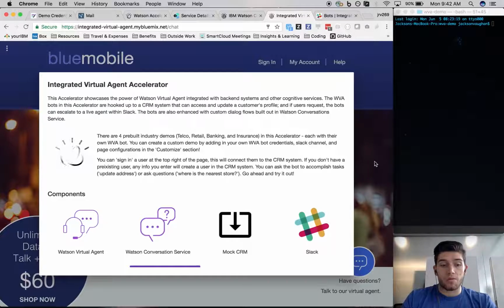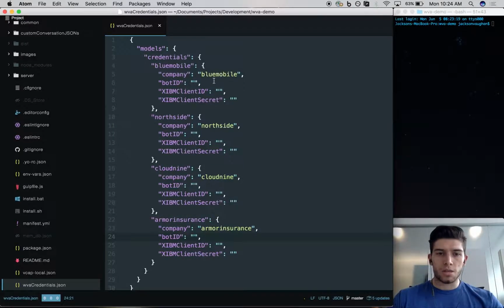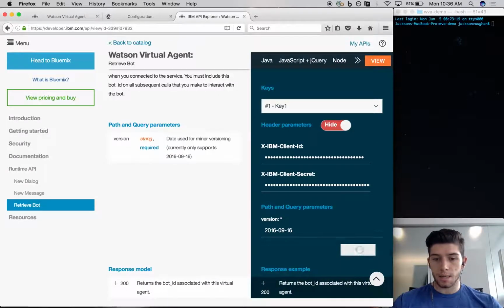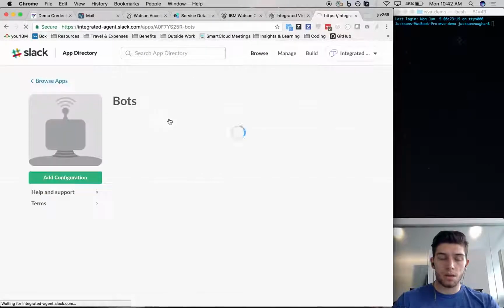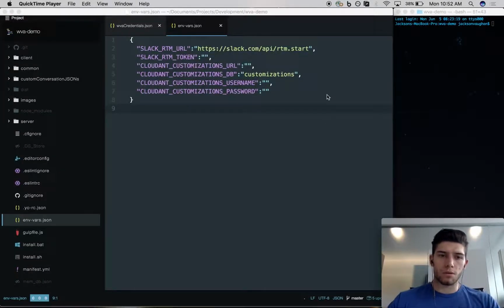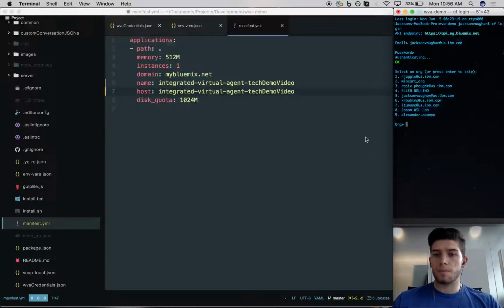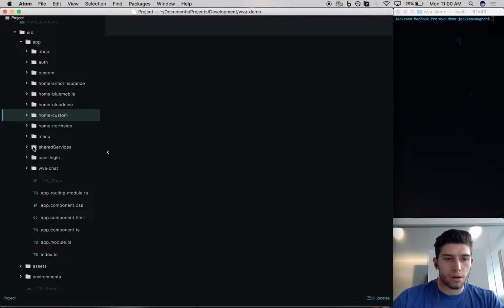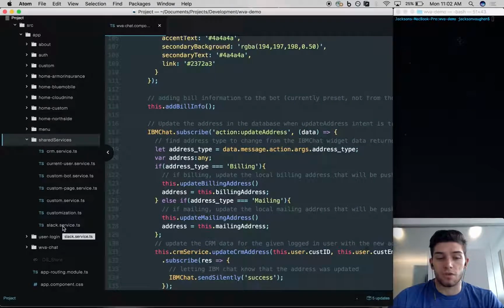Integrated Virtual Agent- Configuration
This is configuration support for the Integrated Virtual Agent.